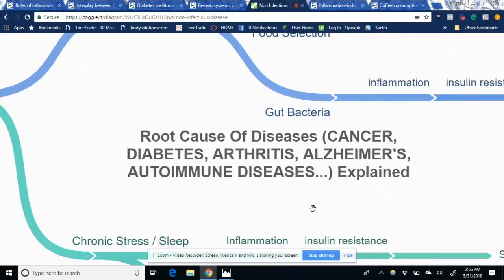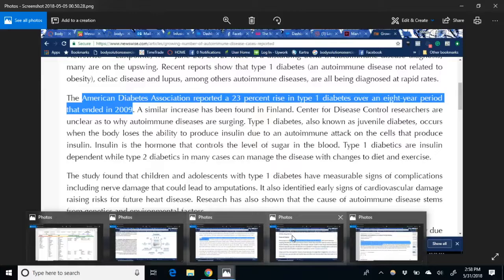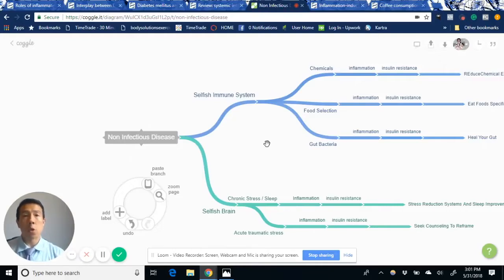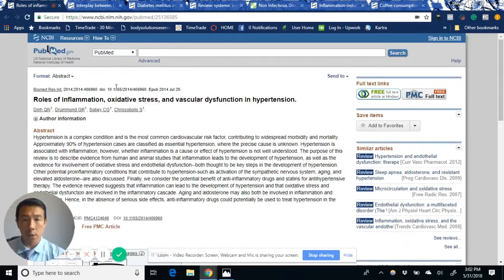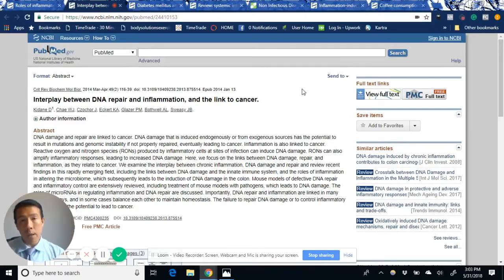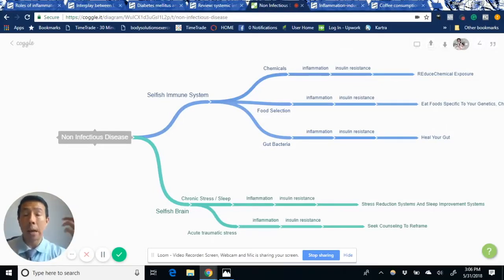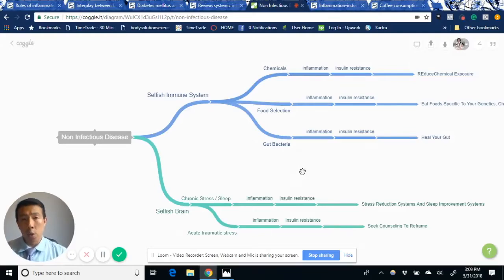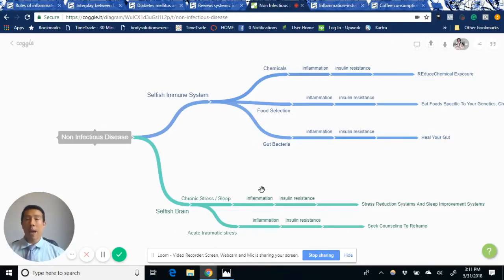Root Causes of Alzheimer's, Cancer, and More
You will find great tips that will help you release your pain.